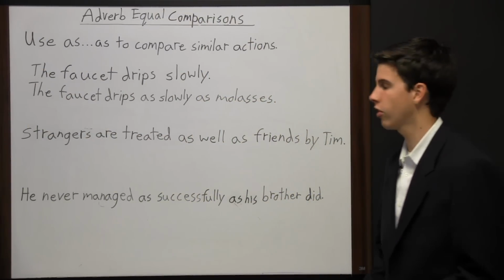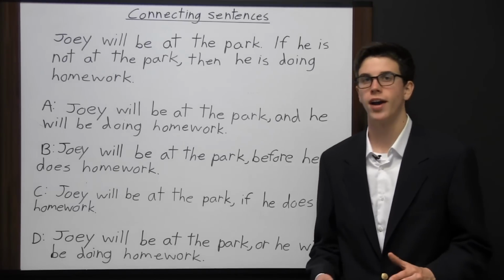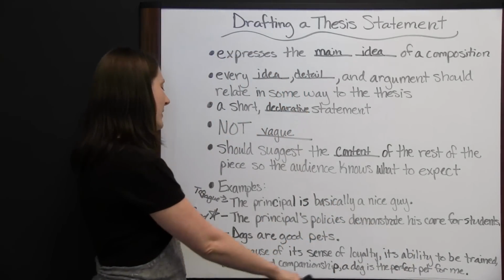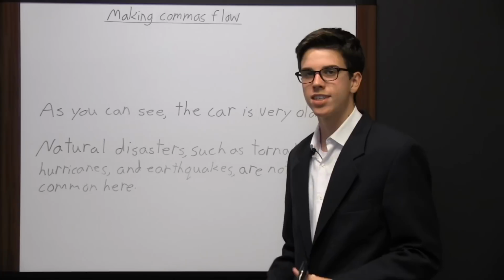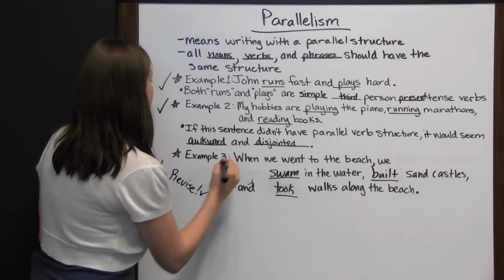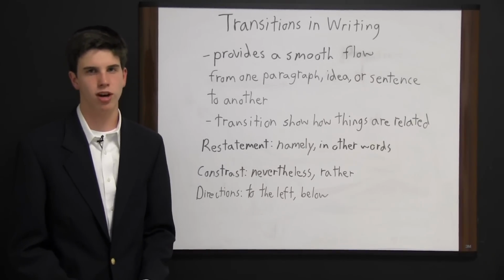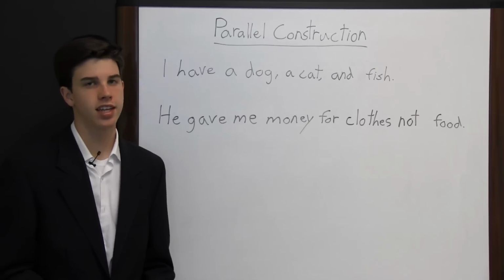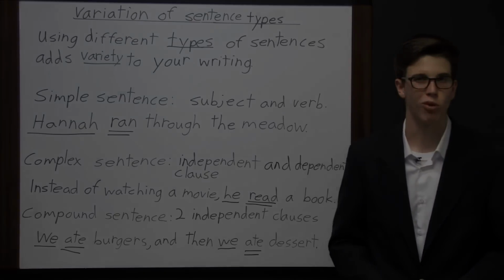HiSET Writing Study Guide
Adverb Equal Comparisons 0:04
Adverb Unequal Comparisons 1:47
Common Comma Functions 4:46
Connecting Sentences 18:57
Coordinating and Correlative Conjunctions 21:06
Editing Sentences to Read Better 23:52
Capitalization 27:37
Consistency in Punctuation 30:27
Drafting a Thesis Statement 33:59
Drafting a Body Paragraph 38:35
Drafting Conclusions 42:51
Drafting Ideas 47:21
Elements in a Written Response to Literature 50:54
Introduction 54:01
Making Commas Flow 56:32
Order of Sections of a Draft 59:44
Organizational Methods to Structure Text 1:03:55
Organization in a Paper 1:07:36
Parallelism 1:10:03
Pronoun Antecedent Agreement 1:15:35
Rhetorical Schemes 1:22:29
Subject-Verb Agreement 1:26:39
Transitions 1:29:31
Transitions in Writing 1:33:18
Trimming Your Writing 1:34:41
Five Part Essay 1:38:29
Methods to Obtain Coherence in Writing 1:41:45
Outlines 1:44:25
Personal Voice 1:48:10
Present Perfect, Past Perfect, and Future Perfect Verb Tenses 1:50:22
Parallel Construction 1:52:29
Thesis Statements 1:54:31
Sentence Structure 1:56:38
Text Structure 2:02:04
Unequal Comparison Adjectives 2:05:24
Variation of Sentence Types 2:08:58

For your convenience, we have compiled several HiSET writing videos into a HiSET Writing Study Guide for you to study all at once.